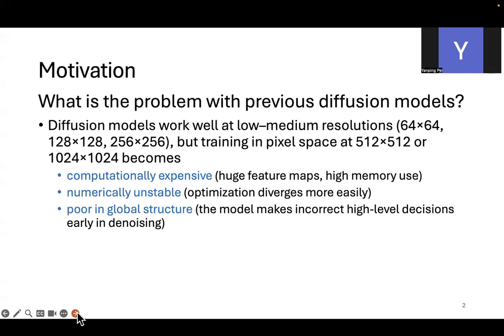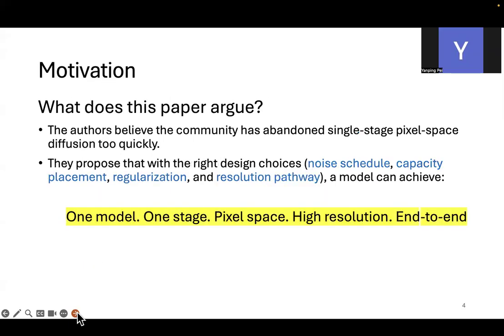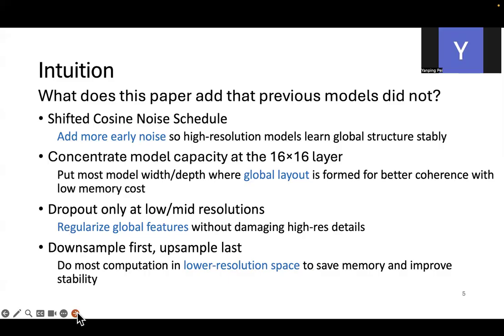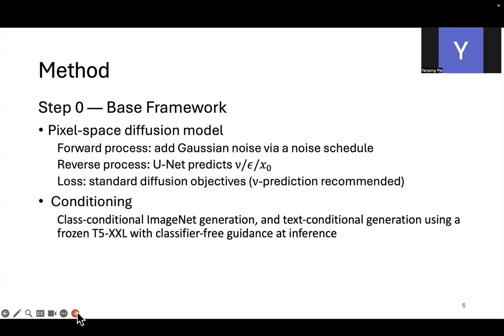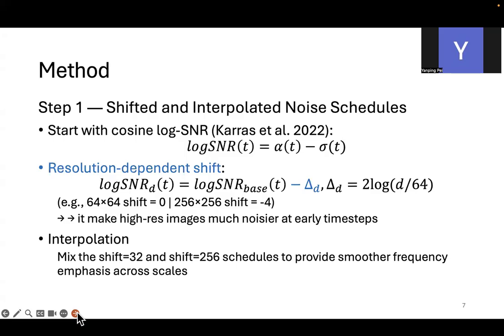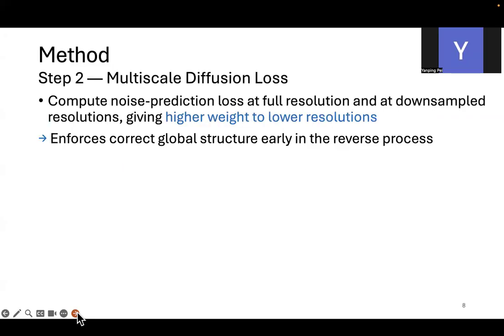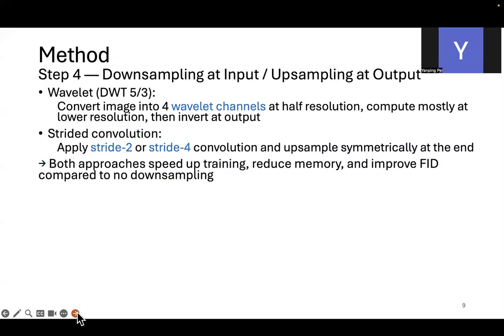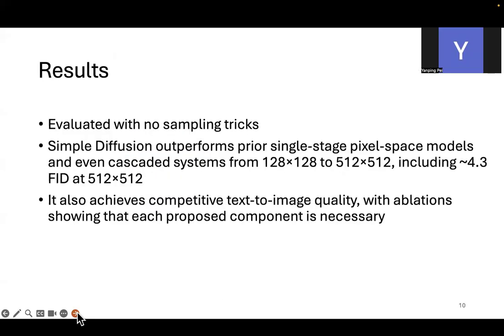simple diffusion: End-to-end diffusion for high resolution images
PaperPresentation
Yanping Pei